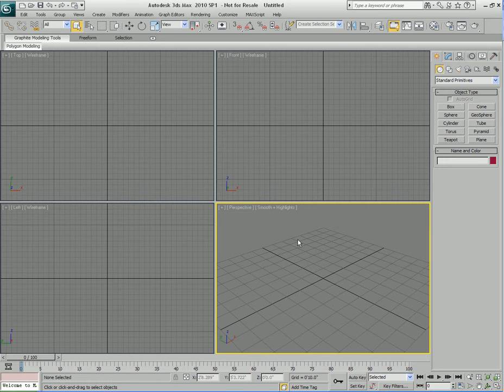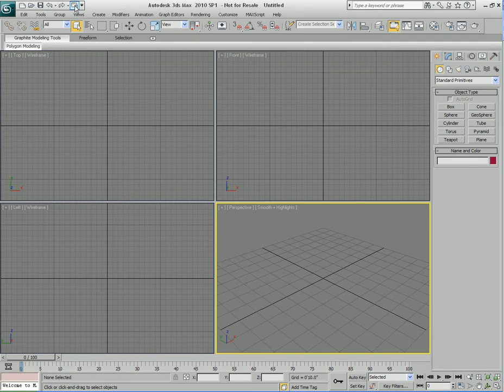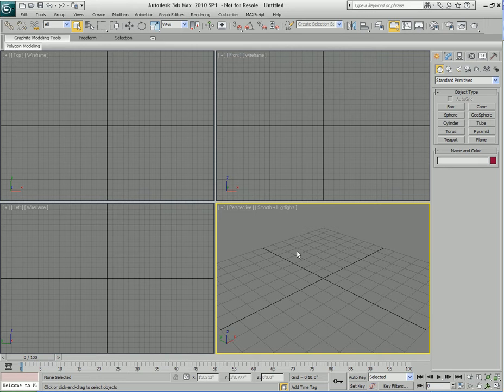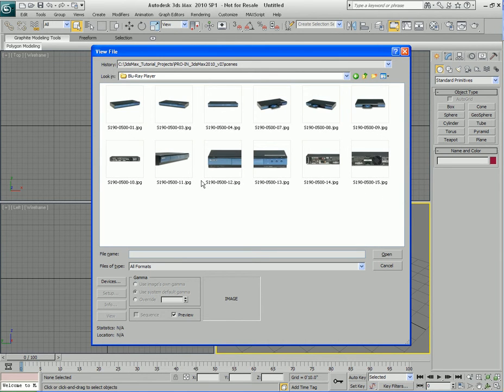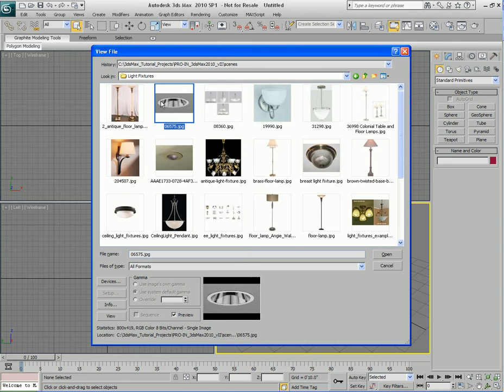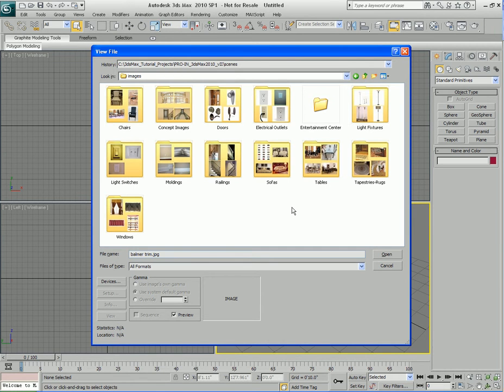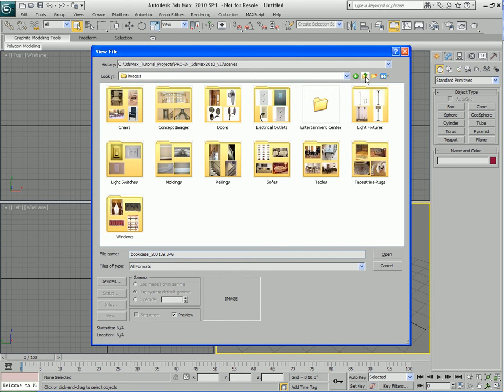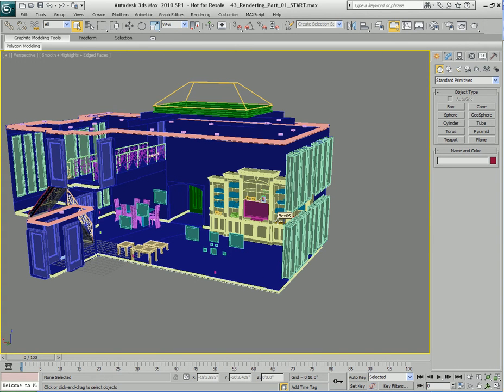01 Overview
In the next tutorial in the "Production Instruction with 3dsMax 2010 Volume II", we'll take the architectural scene we've built and start adding modeling details. Some of the things we'll focus on will be creating props to populate it with, such as furniture, electronics, and more! There's a ton of material and techniques to cover so let's get started!